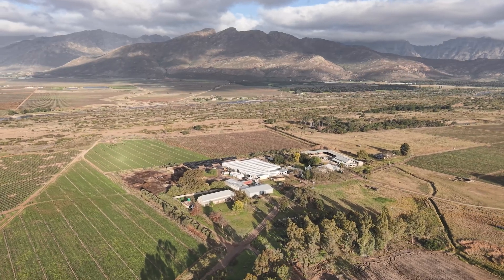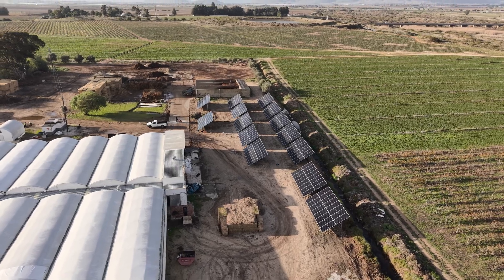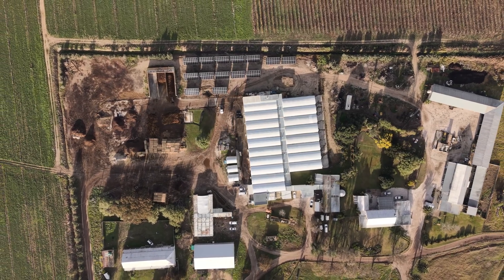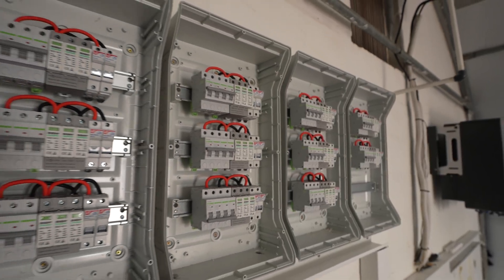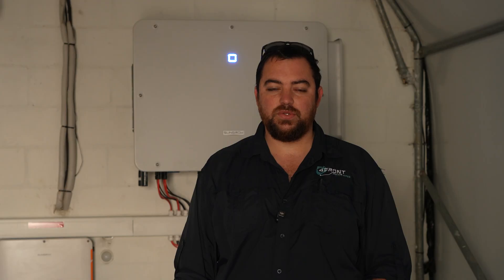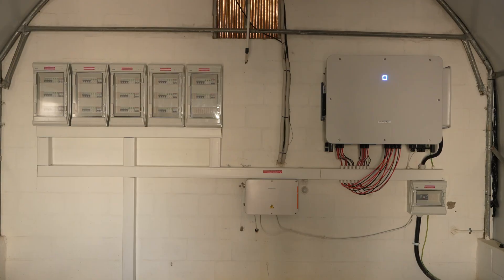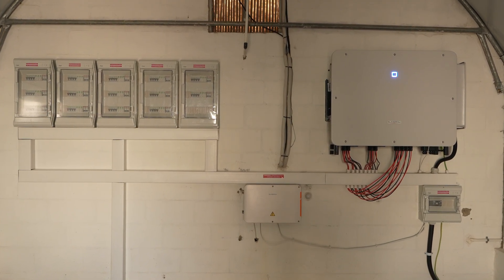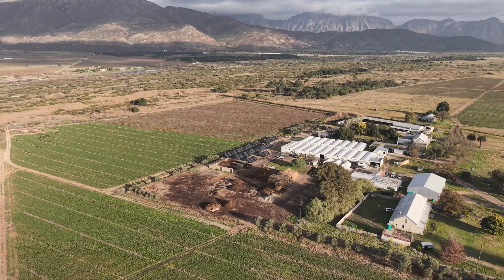Shrooms on Solar!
🍄 Boland Mushrooms is farming smarter with solar 🌞🍄

🔋 Their 125kW Sungrow system, installed by 4Front Solutions, is already powering the future of sustainable agriculture.

💰 With a 3 - 4 year payback and 20+ years of savings ahead, it’s a long-term investment that just makes sense.

🌱 And like the mushrooms, this system is ready to grow! 💡⚡